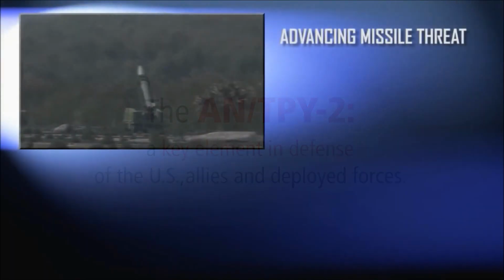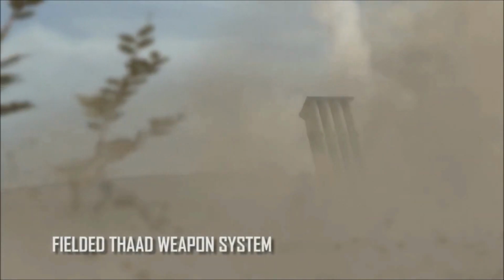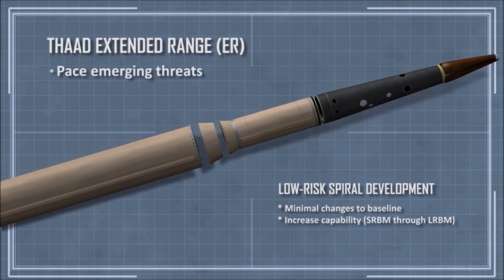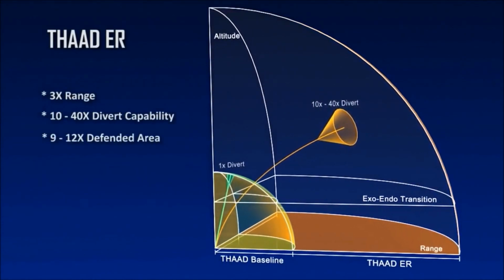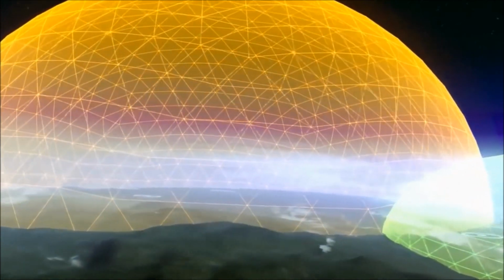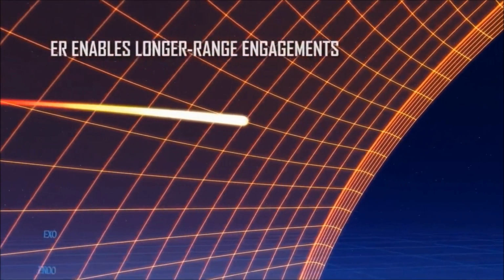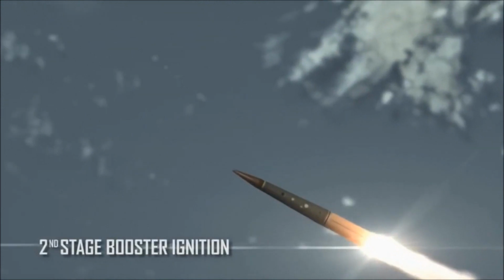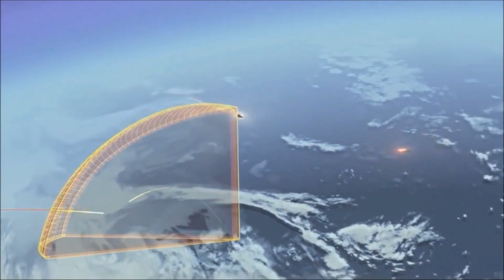Ini Dia Sebabnya Mengapa Tiongkok Tolak Rudal THAAD...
Bila Sistem THAAD dipasangkan di Korea Selatan untuk menghadapi rudal balistik Korea Utara, maka cakupan radar THAAD bisa mencapai Tiongkok Utara, bahkan Rusia. Simak sampai abis detailnya.